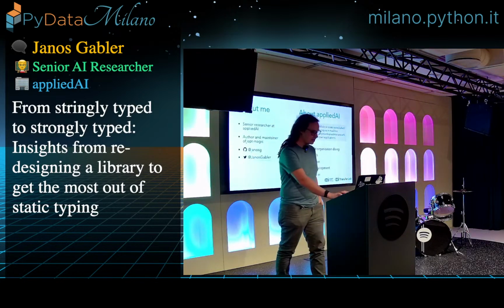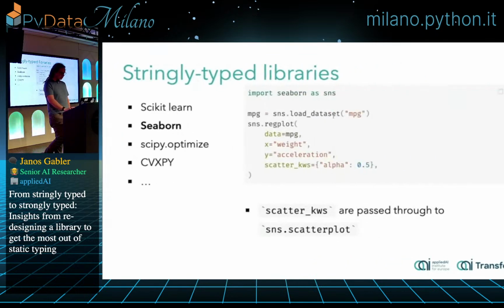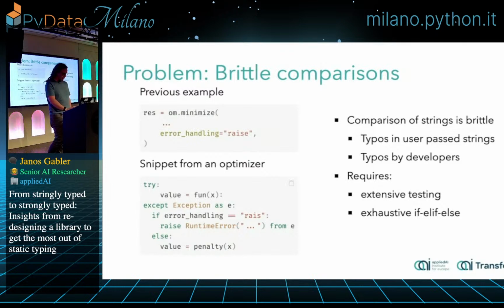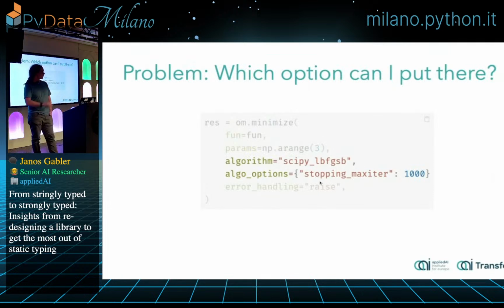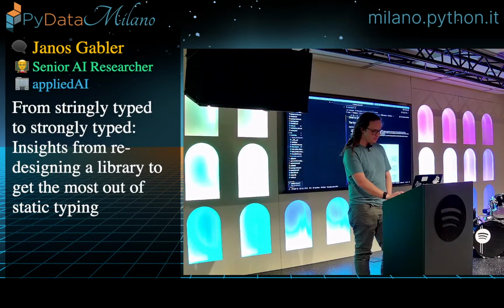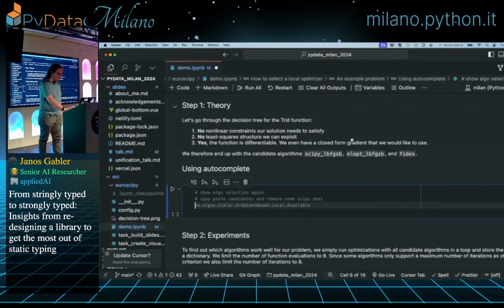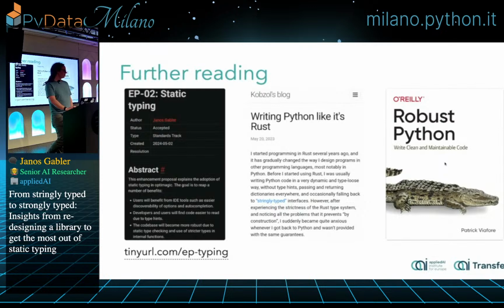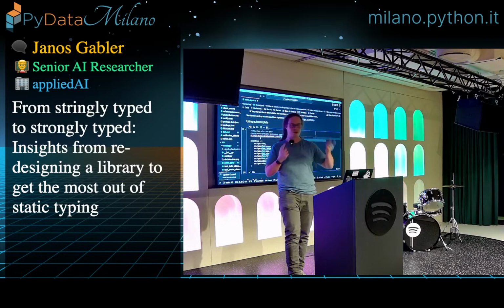✏️ From stringly typed to strongly typed: Insights from re-designing a library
by Janos Gabler, Senior AI Researcher at appliedAI and creator of optimagic

Many scientific Python packages are “stringly typed,” using strings to select algorithms or methods and dictionaries for configuration. While this approach is easy for beginners and convenient for authors, it misses out on the benefits of static typing, such as error detection before runtime and autocomplete. In this talk, Janos Gabler will share insights from redesigning the optimagic library with static typing in mind. Learn how to achieve better static analysis, autocomplete, and fewer runtime errors without compromising simplicity. These insights apply to a wide range of scientific Python packages.